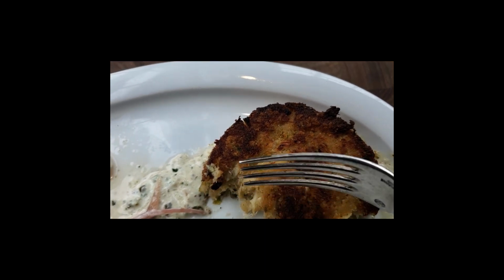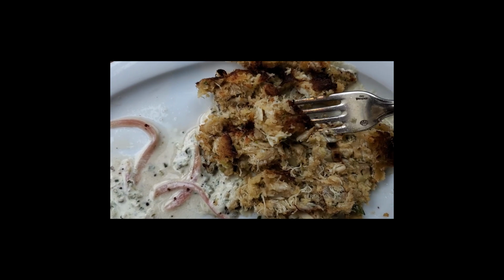The Best of San Diego - Crab Cakes - Water Grill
Thank you for joining me in discovering the best foods, drinks, and entertainment in San Diego.

I'd love to read your comments below. What do you think of Water Grill, and especially what do you think of their crab cakes?